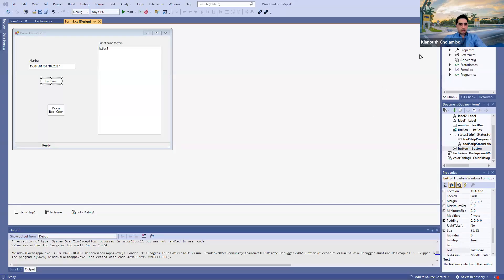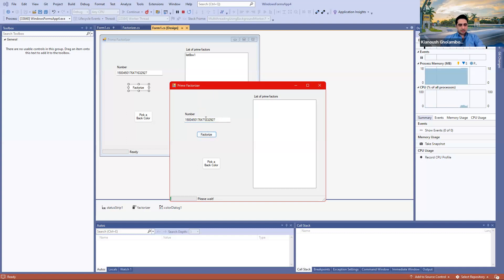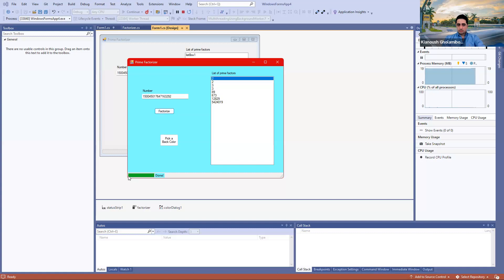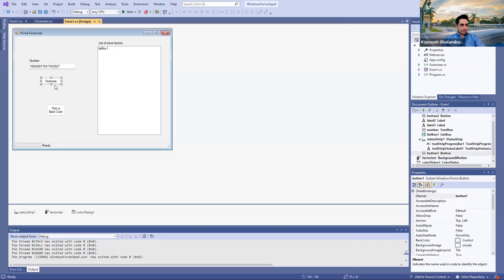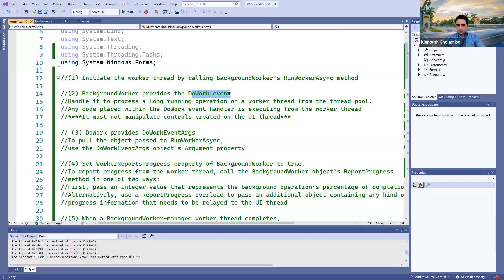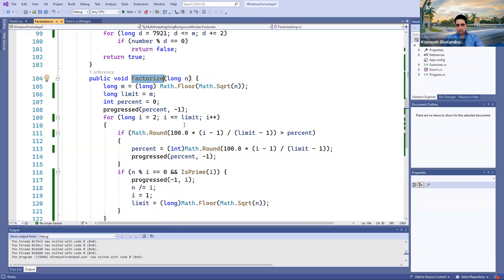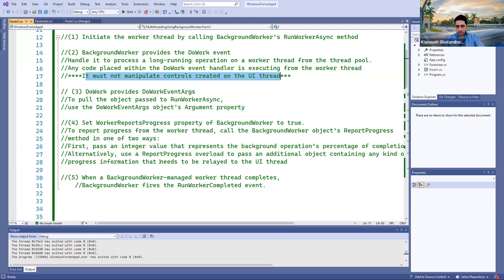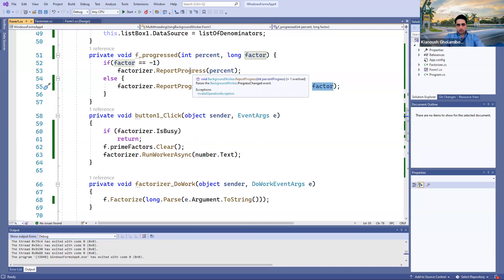Multithreading using BackgroundWorker in Windows Form Applications